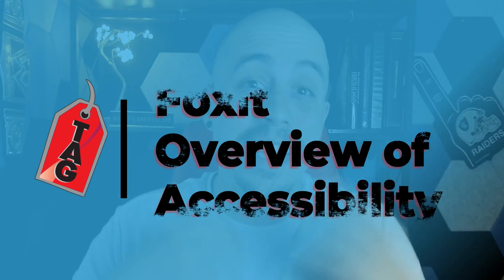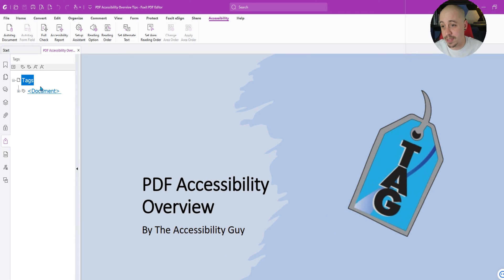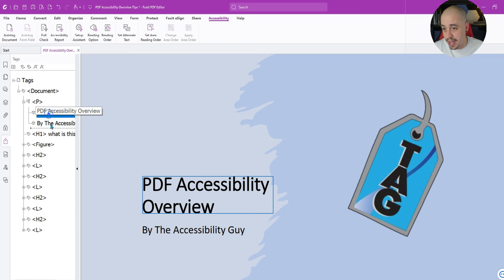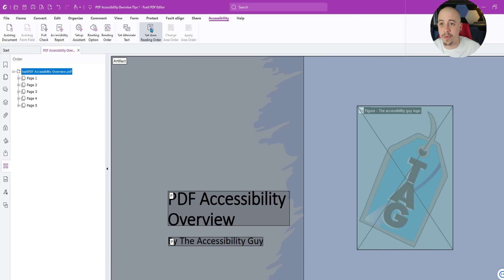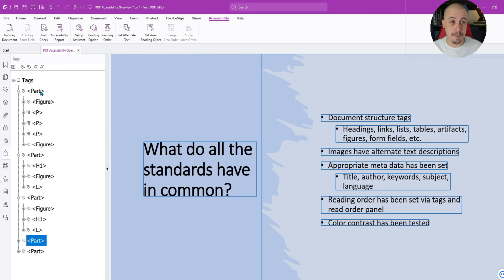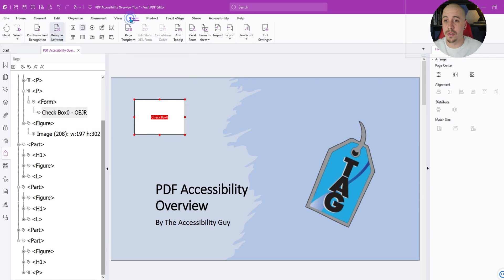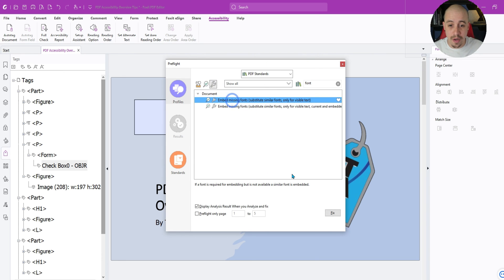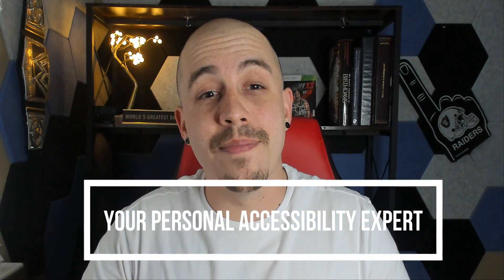Foxit PDF Accessibility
This video explores the Foxit PDF reader and its ability to create accessible PDFs.

00:00 Introduction
00:31 The Accessibility Tab Overview
00:51 The Tags Panel
02:12 Foxit Accessibility Checker
02:22 Set Alt Text
03:01 The Reading Order Tool
03:21 Auto-tagging in Foxit
03:44 Forms
04:29 Other Accessibility Features
05:04 Pre-flight Menu